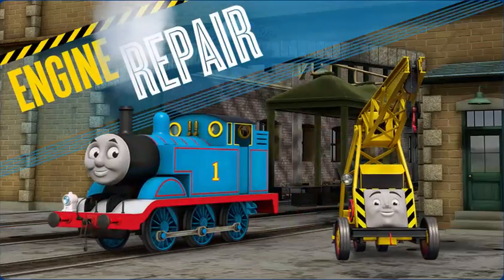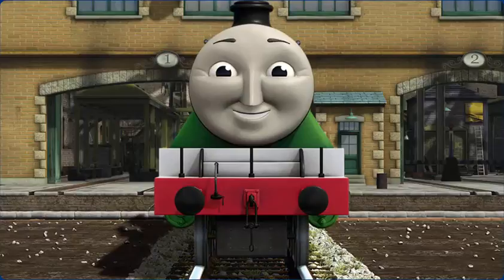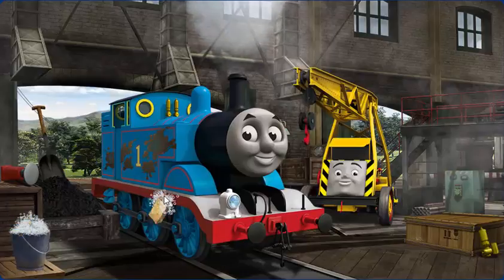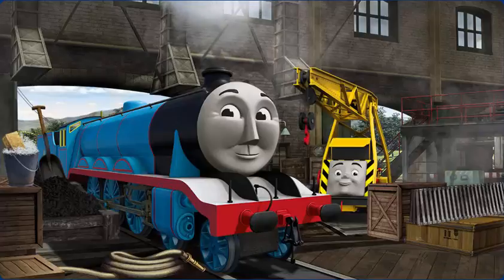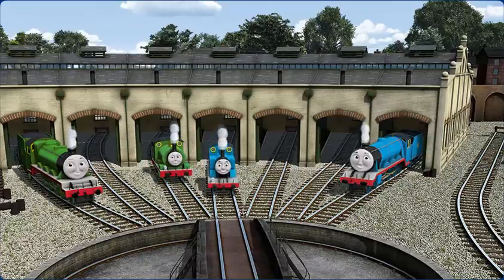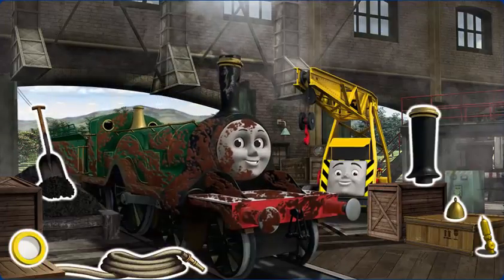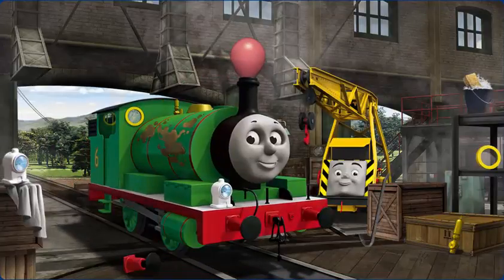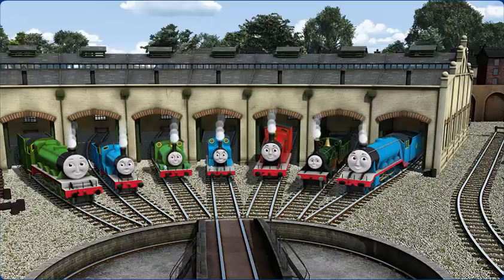Thomas And Friends: Engine Repair Full Game Episodes [HD] 2017